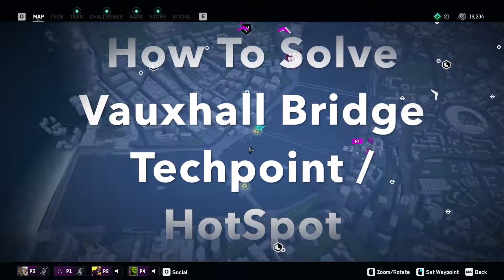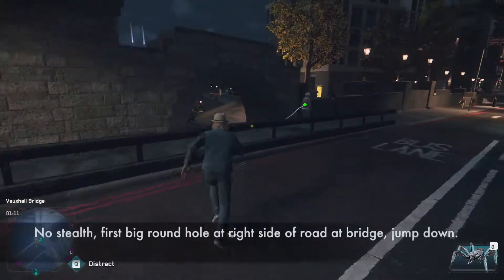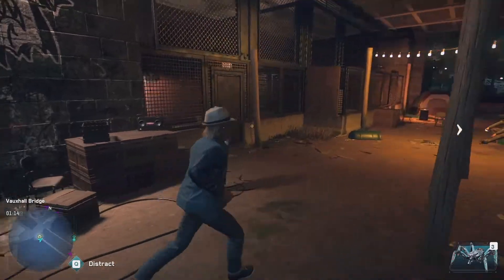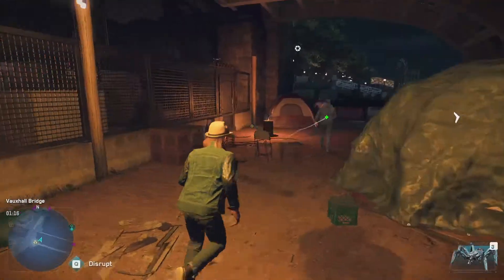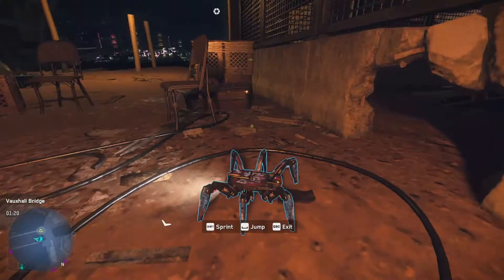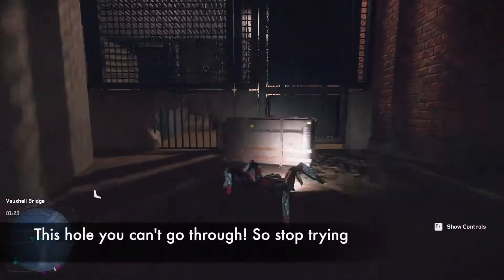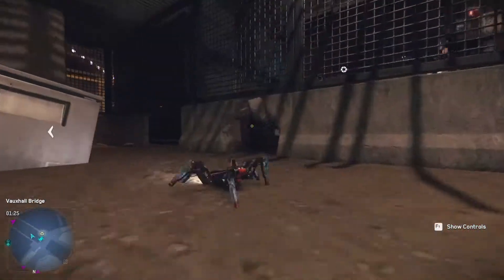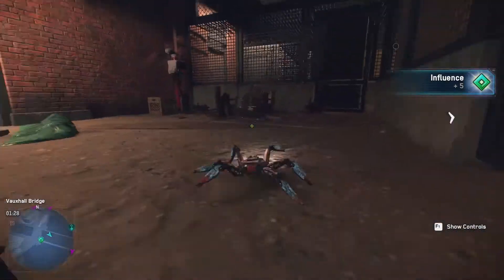How To Solve Vauxhall Bridge Techpoint / HotSpot: WatchDogs Legion 2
Here's how to quickly solve the Vauxhall Bridge Techpoint / HotSpot for Watch Dogs Legion 2 by UbiSoft. First mark the location on map. Go to Horseferry Road nearest tube, get a motor, dump it at Vauxhall bridge.

On right side of road (coz it's left hand drive right;D) you'll see a circle hole in the wall. Jump down it - no damage taken, first left and left again - under the bridge find the hotspot / techpoint immediately to your left. I'm chirpsing the girl, got distracted sorry. Now to the order of things

First, blow up the trap by arming / exploding or shooting. Go forward to the tents. See the second door. Look down, there's a hole. Throw down a spider and hijack it go through hole into room.

The first hole you see in the first room you can't do anything with. So don't get clever.

Solution is to jump up boxes like Mario. I've got extended jump! If you ain't got it, on the highest last box place yourself at the end and jump or run and jump at the end of the box. Jump forward onto grating and jump down on the right (or do it in one with extended jump).

Land in hole, and you'll see a hole right ahead. Just go on through the debris from the exploded trap you did earlier. Slight left, jump on table and tech-point there.

Hope that helped how to get the Techpoint / Hotspot at Vauxhall Bridge. Hope it helped. Thank-me if it helped!